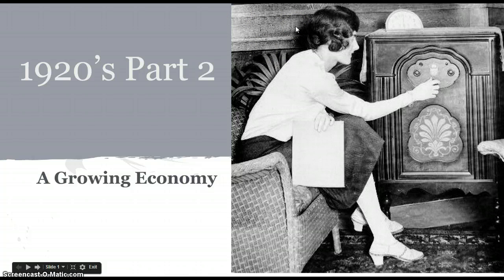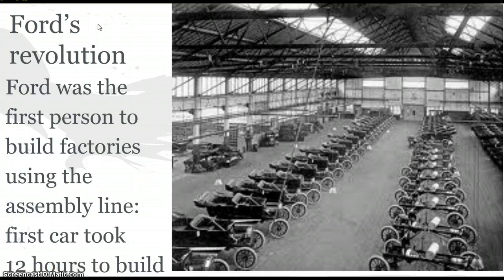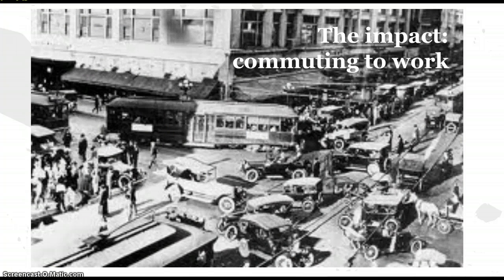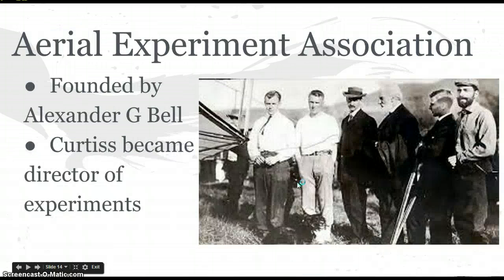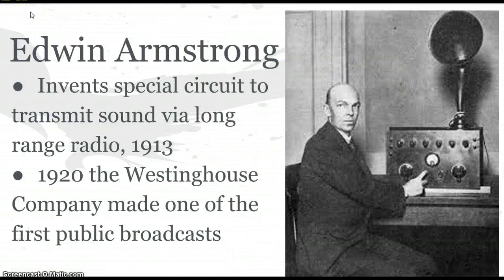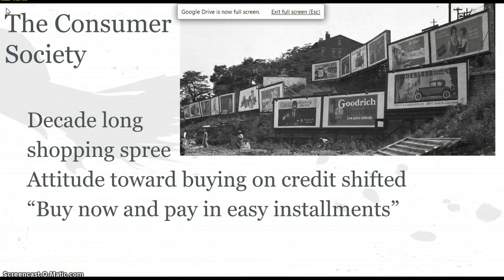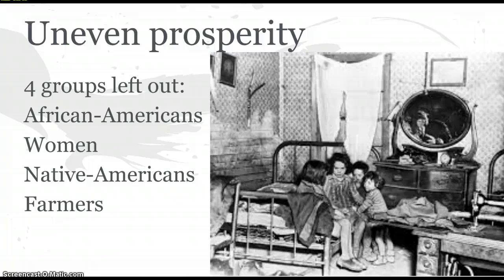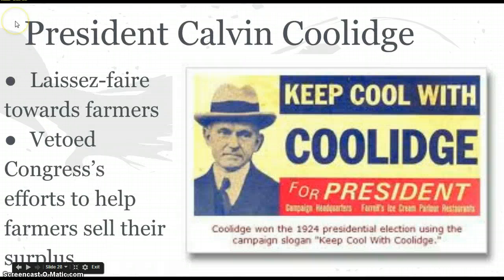1920's Part 2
A growing economy